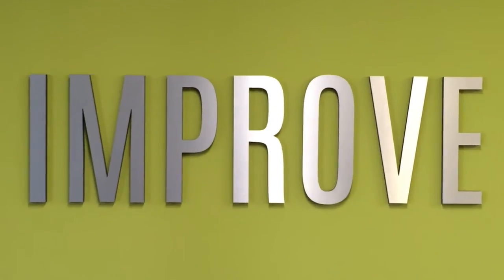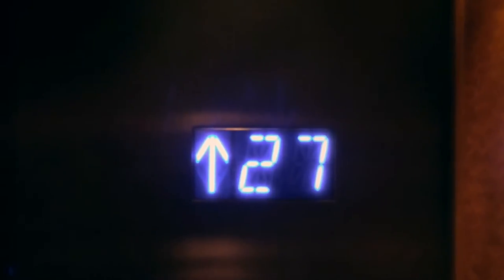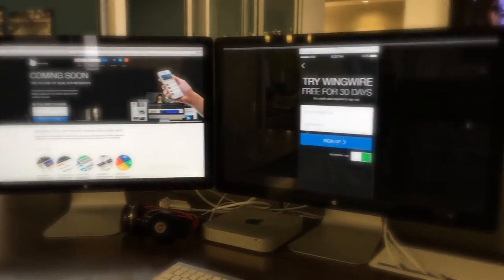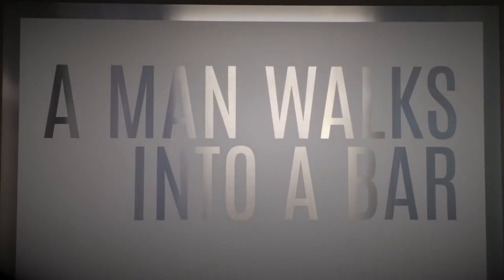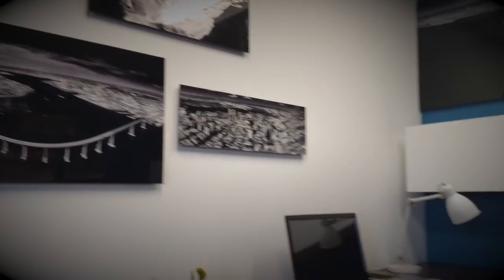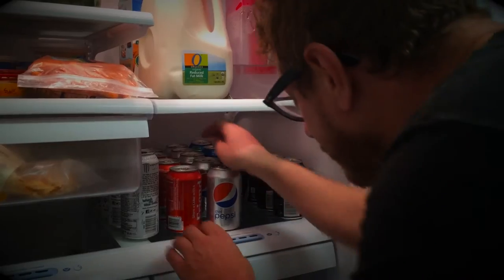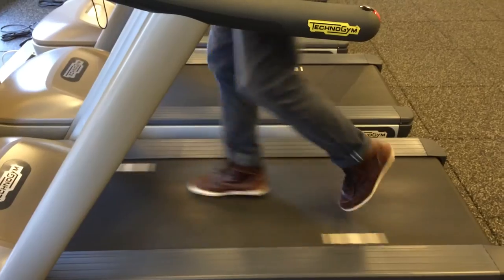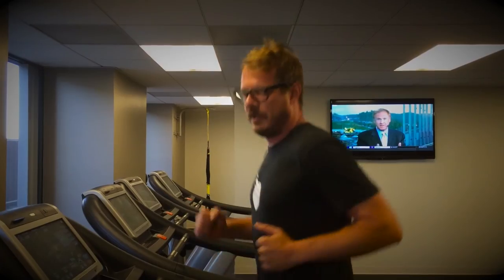Wright Brothers, Inc. Video Office Tour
Wright Brothers, Inc. was honored as the 4th Fastest Growing Company, posting revenue growth of 410% over the 2-year period between 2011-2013, the most impressive showing from any company making its debut on the list in 2014, and among the most highly ranked debuts in the event’s 11-year history.